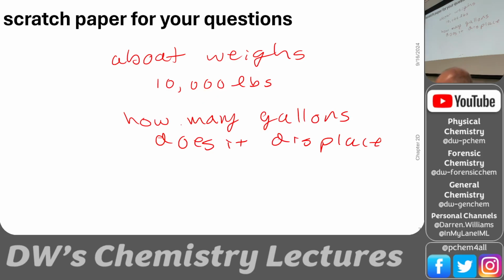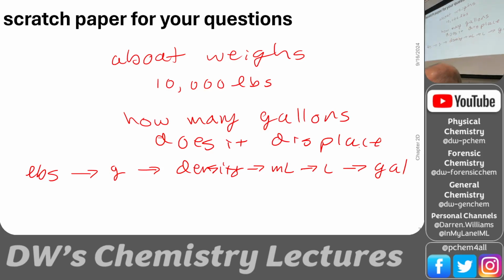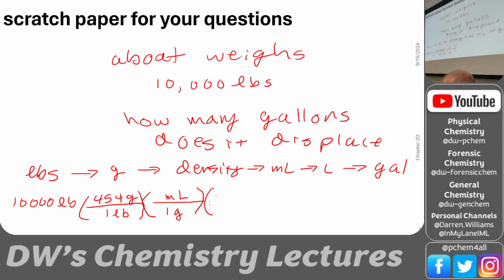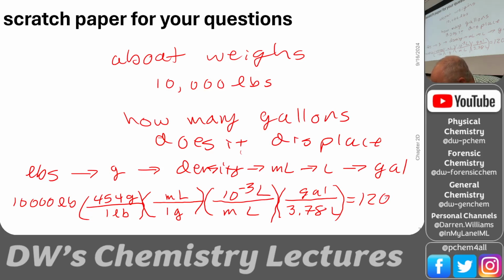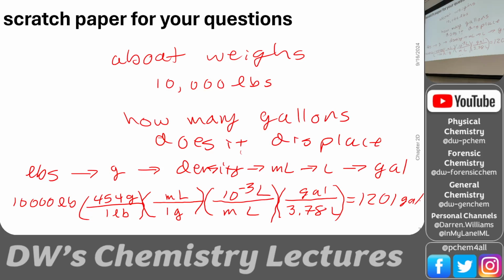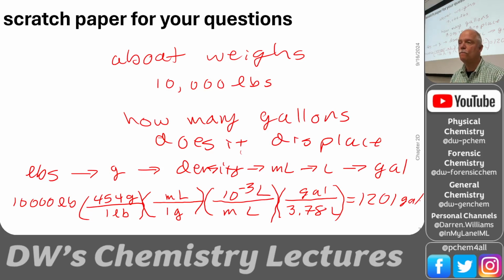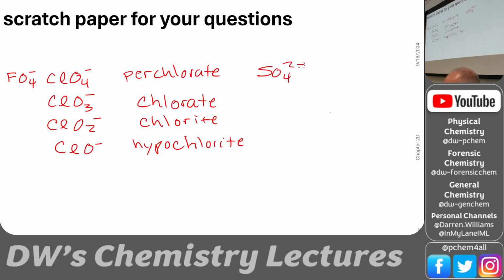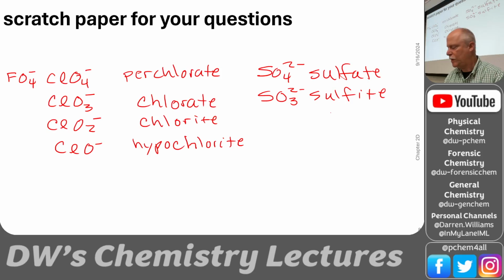1411 R1 Review Session on Chapters 1 and 2 for Exam 1 2024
DW walks through a review from Chapters 1 and 2 letting the students know what the exam will include. He walks through some naming, some density calculations, and some sig fig calculations.
DW